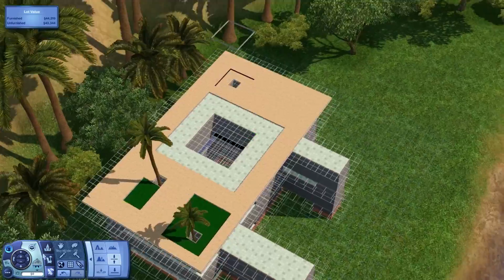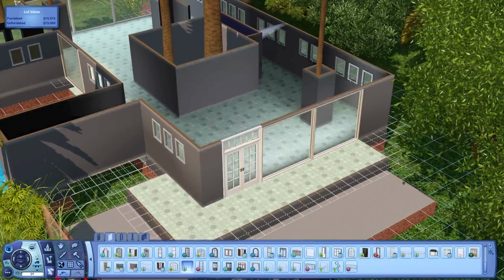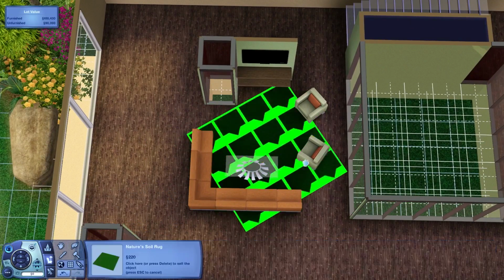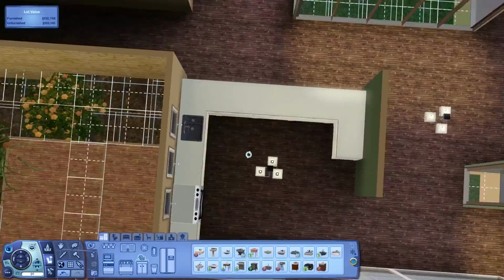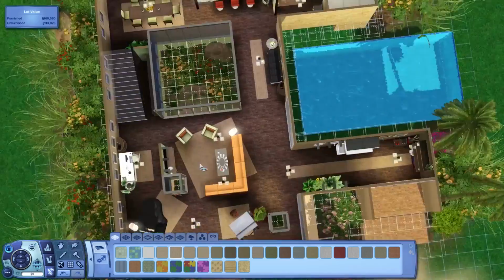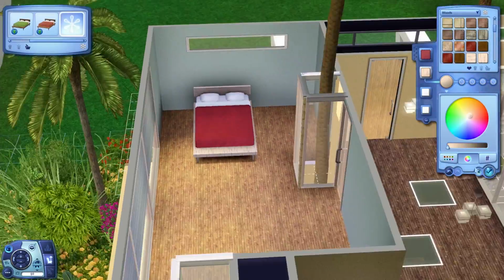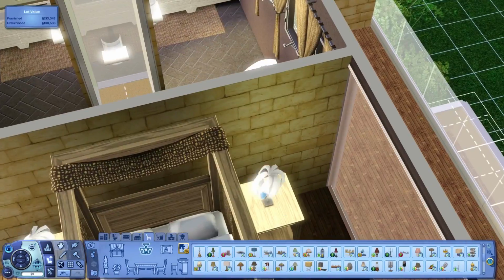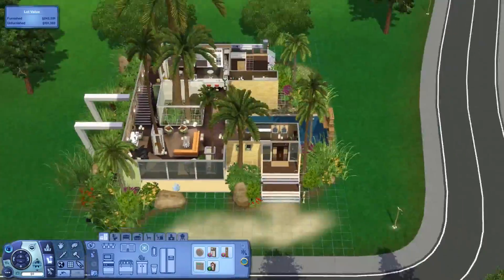TSR Let's Build THAT House #5 - Shimmering Sands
In this episode of Let's Build THAT House, Simtasticbuilder builds a stunning house called Emerald Victorian. Visit The Sims Resource to download the completed Lot